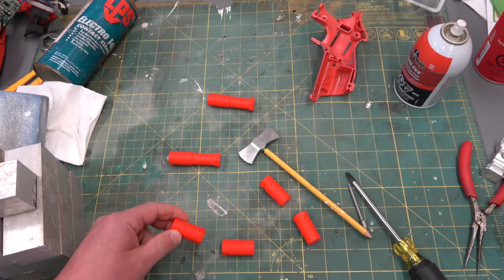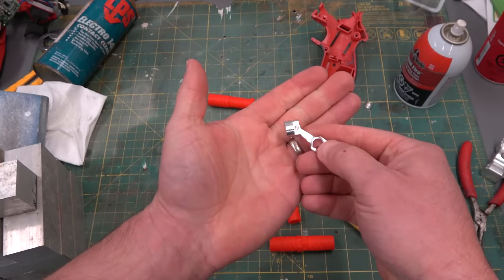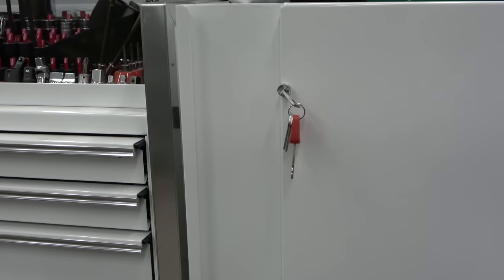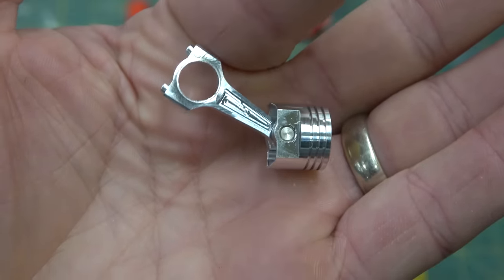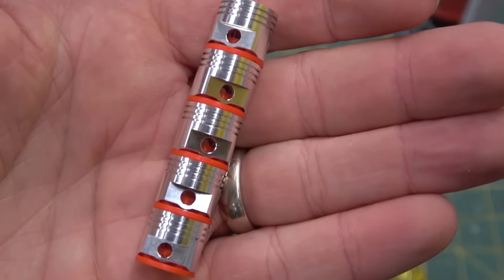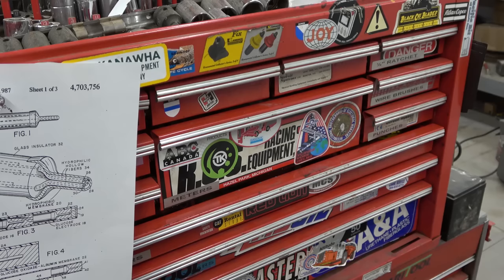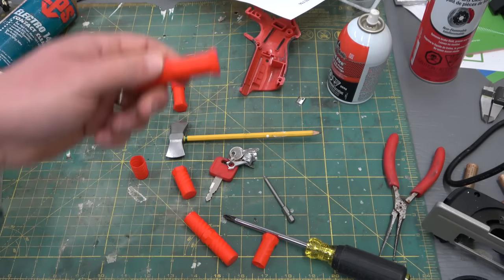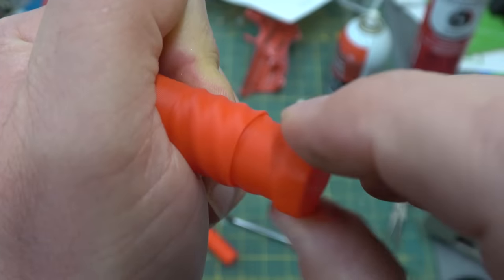Keep that spindle spinning.